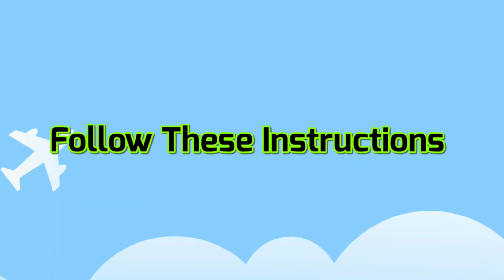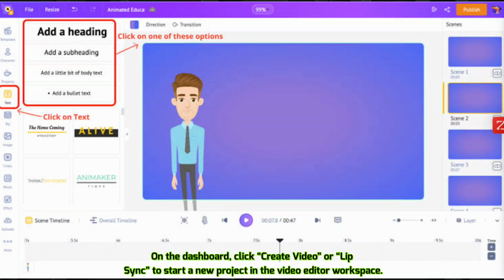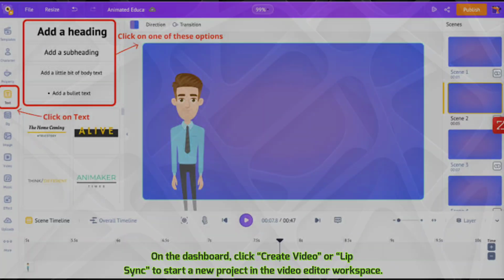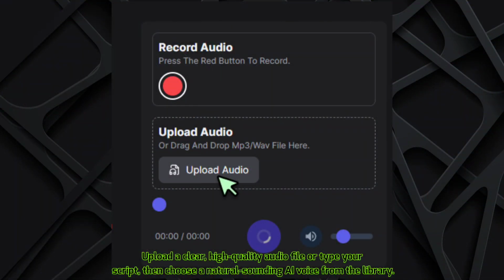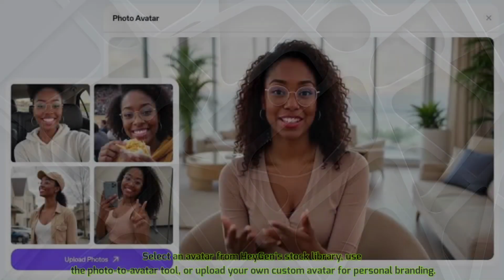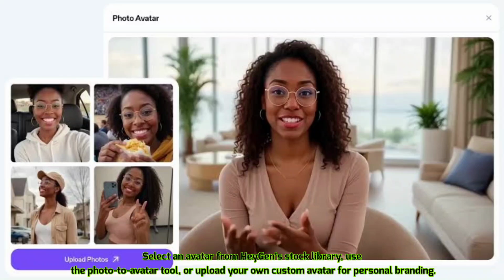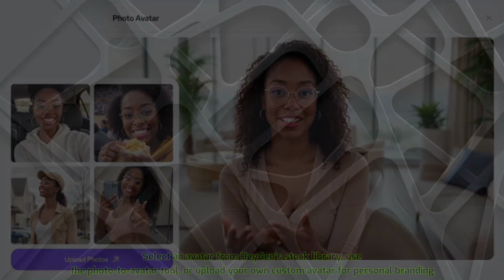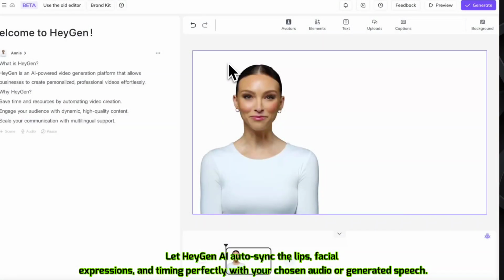How to Lip Sync with Heygen AI-2025 l DoubleZ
How to Lip Sync with Heygen AI | Step-by-Step Tutorial (USA, UK, Canada, France, Europe)

🎤 Want to make your AI avatars look more realistic with perfect lip-sync? In this tutorial, we’ll show you exactly how to lip sync with Heygen AI so your videos feel natural and engaging.

📌 In this video, you’ll discover:
✅ How to upload or record audio for Heygen AI
✅ How to sync voice with your AI avatar’s mouth movements
✅ Best practices for smooth and accurate lip-sync
✅ Tips to make your AI videos stand out

Perfect for creators in the USA, UK, Canada, France, and Europe who want to use Heygen AI for social media, YouTube, or corporate projects.